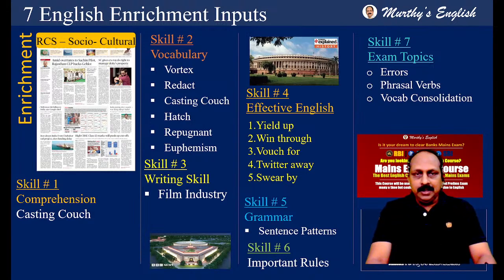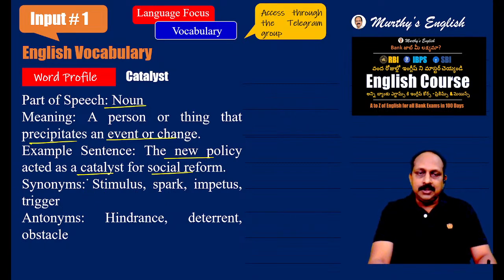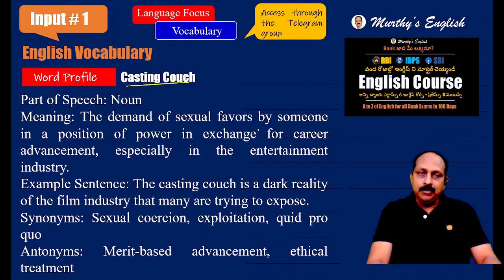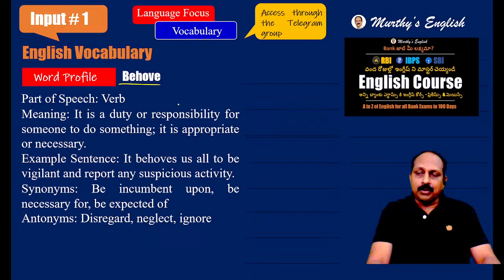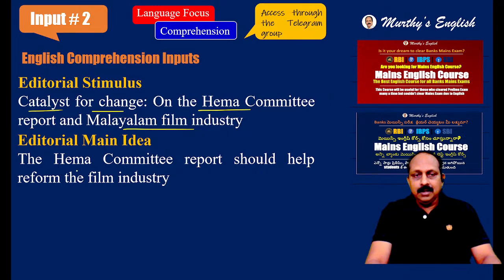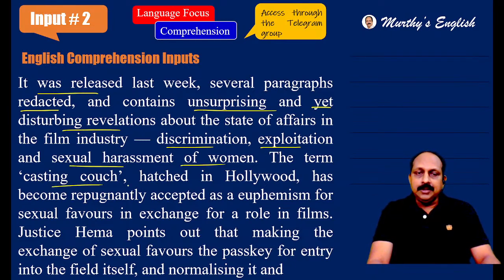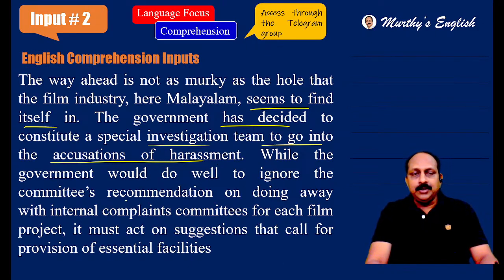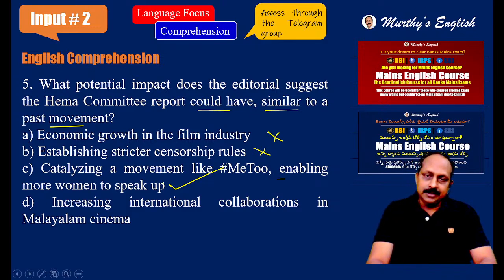26 August, 2024 | Daily English for Competitive Exams in Telugu| BANK | SSC | UPSC | SPSC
26 August,  2024 | Daily English for Competitive Exams in Telugu | 7 English Enrichment Inputs  | BANK | SSC | UPSC | SPSC
"Strategic Learning Hub: The Hindu Editorial Analysis + Mini Mocks for Banks, SSC & UPSC | Boost Your Exam Preparation
Elevate your exam preparation game with our dynamic combo! Introducing a one-of-a-kind blend of The Hindu Editorial Analysis coupled with targeted Mini Mocks for Banks, SSC, and UPSC exams. Unleash the power of knowledge and practice, strategically aligned to enhance your performance and ace those competitive exams!
Why Watch This Power-Packed Combo?
1. Holistic Insights: Murthy sir analyses The Hindu editorials from English proficiency point of view, offering a profound understanding of the language used that is crucial for competitive exams.
2. Strategic Mocks: Experience the real exam scenario with our Mini Mocks tailored for Banks, SSC, and UPSC, fine-tuning your skills and boosting your confidence.
3. Efficiency at its Best: Maximize your learning with a combination of editorial insights and targeted practice, saving you time while ensuring a comprehensive preparation strategy.

What to Expect:
Expert Commentary: Grasp complex topics with ease through our expert analysis, making The Hindu editorials accessible and exam-relevant.
Exam-Style Questions: Our Mini Mocks replicate actual exam patterns, allowing you to familiarize yourself with the format and enhance your time management skills. Presented along with the Timer for real time experience.
Performance Analytics: Receive detailed feedback on your mock test performance, identifying strengths and areas for improvement, ensuring a focused approach to your studies.
Help Us Shape Your Success:
Enjoyed the insights and mock tests? Your engagement fuels our commitment to providing top-notch content tailored for your success!
Explore More:
Check out our dedicated playlist for a library of insightful analyses and targeted mock tests, ensuring you're well-equipped for Banks, SSC, and UPSC examinations. Your journey to success begins here!